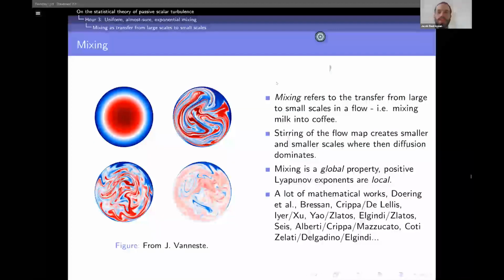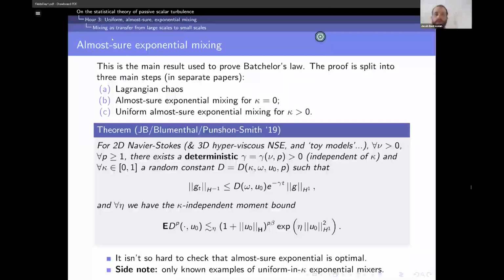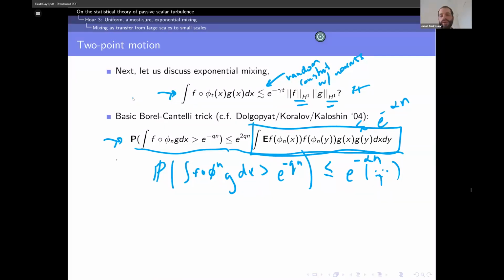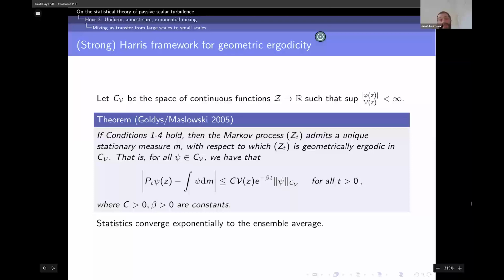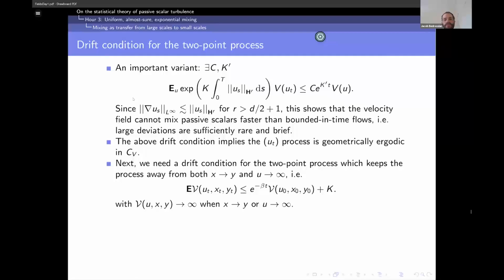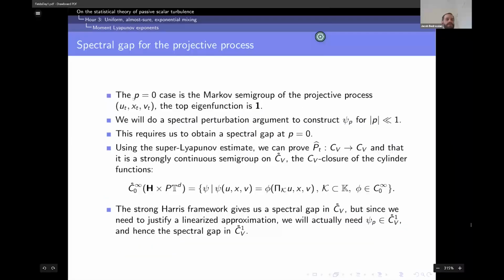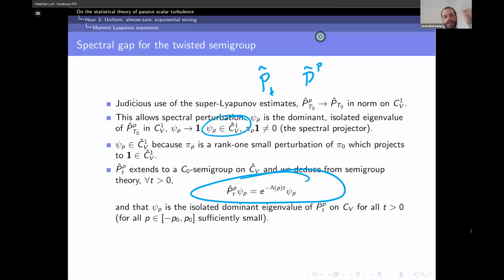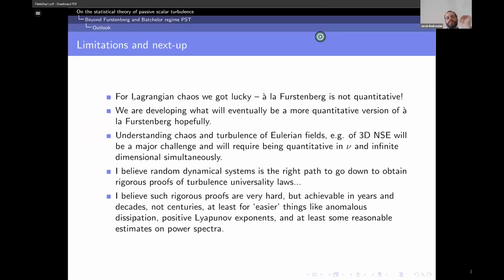On the statistical theory of passive scalar turbulence (3/3)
Speaker: Jacob Bedrossian, University of Maryland

Event:
Summer School on Mathematical Hydrodynamics

Title: On the statistical theory of passive scalar turbulence